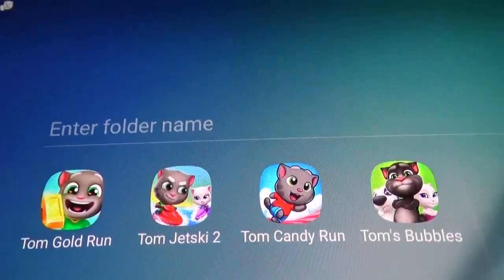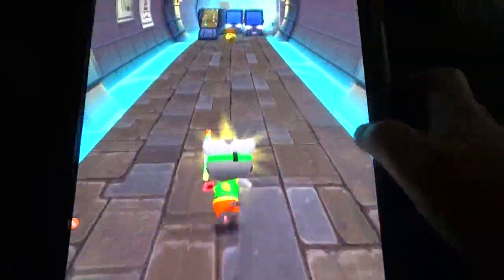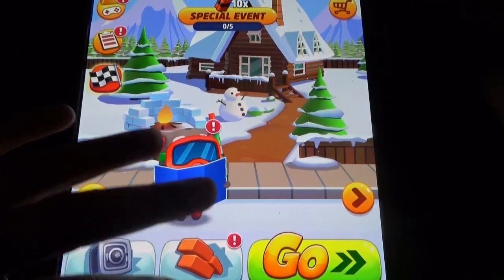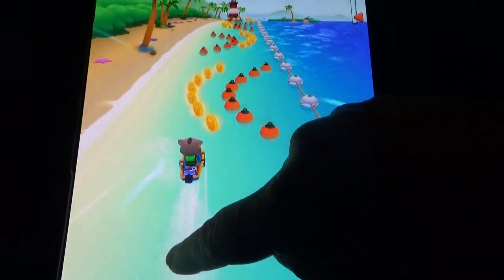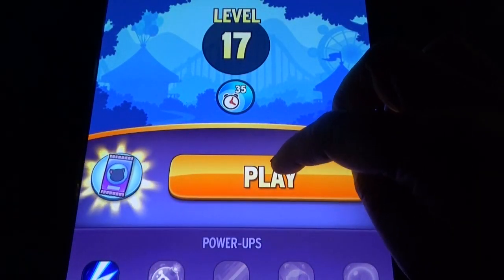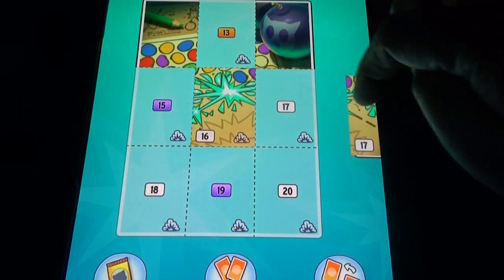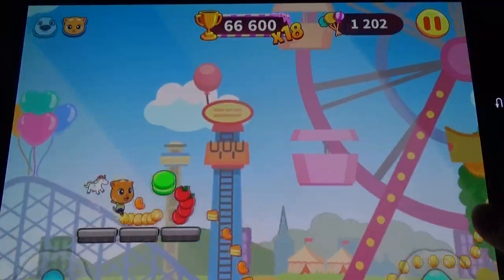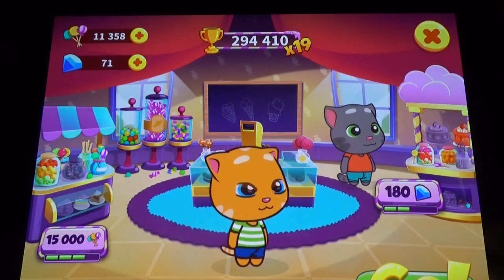Tom Gold Run Vs Tom Jetski 2 Vs Tom Bubble Shooter Vs Tom Candy Run